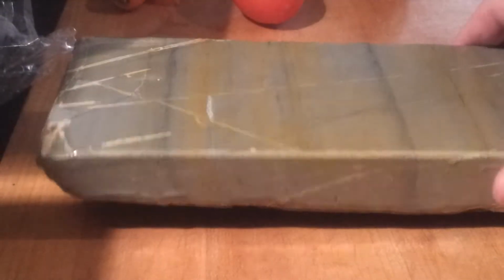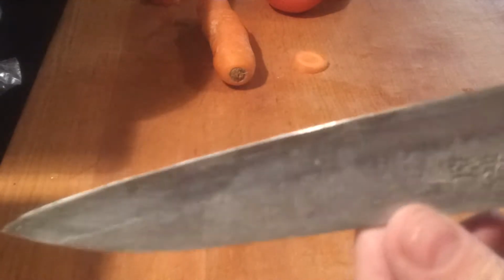Big nakayama harder type carpenter suita 4/5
its a big log